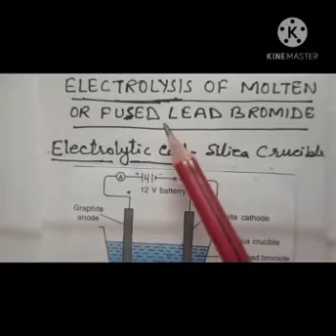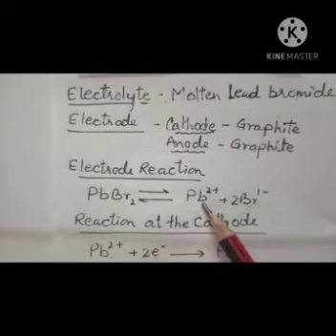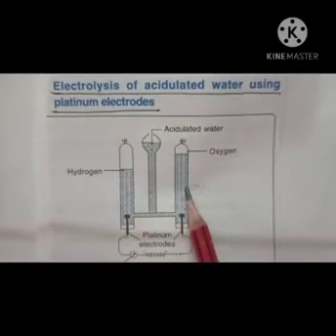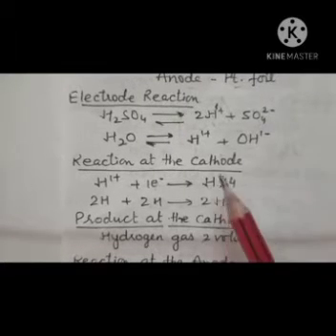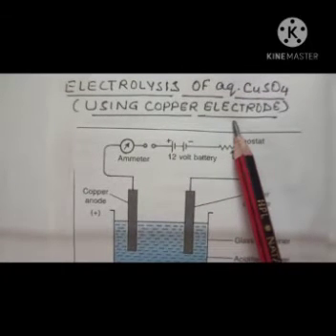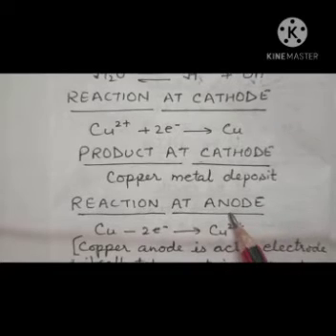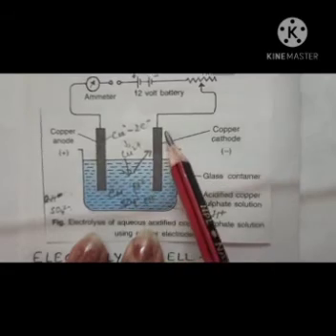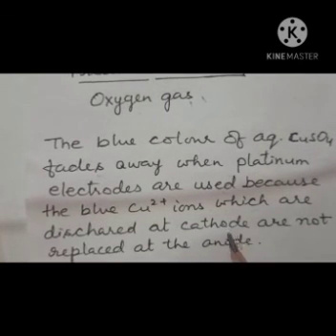CLASS:- X(Tenth) "CHEMISTRY" CHAPTER - 5 (PART - 3)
"ELECTROLYSIS"
"DALAL SIMPLIFIED ICSE CHEMISTRY"